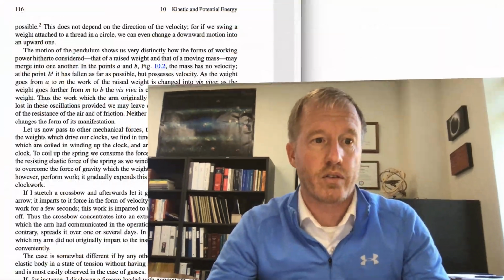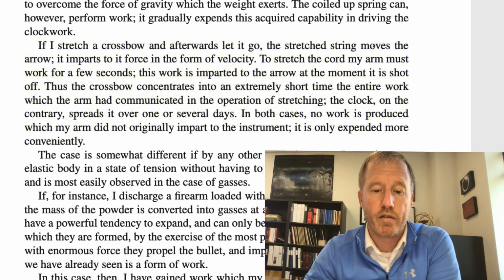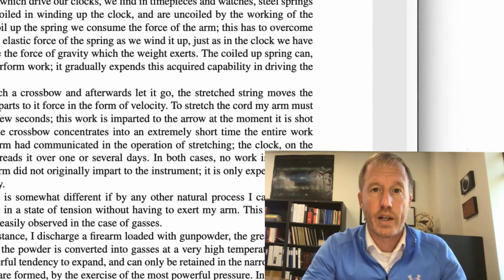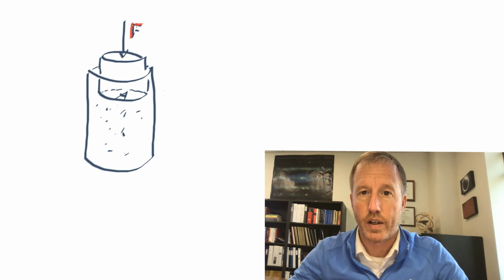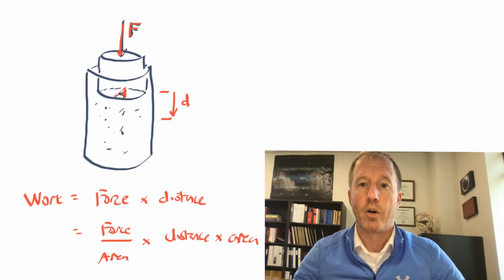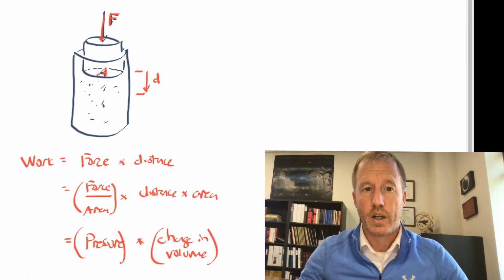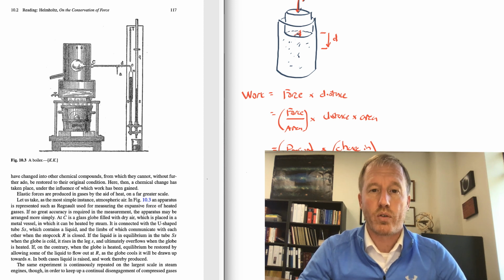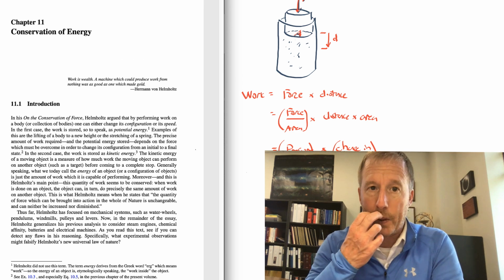Kinetic & potential energy (ASGv3Ch10Lect03)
It takes work to separate two objects that feel a gravitational attraction.  After having been separated, the two objects are said to store gravitational potential energy.  Likewise, it takes work to draw back a crossbow.  After having done so, the string is said to store elastic potential energy.  Similarly, it takes work to compress a gas.  After having done so, the compressed gas is said to store elastic potential energy.